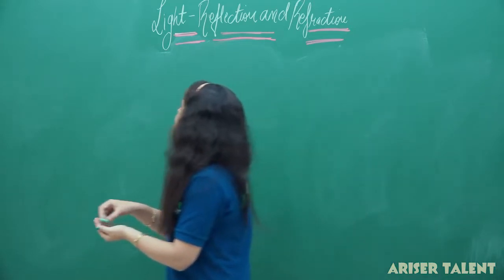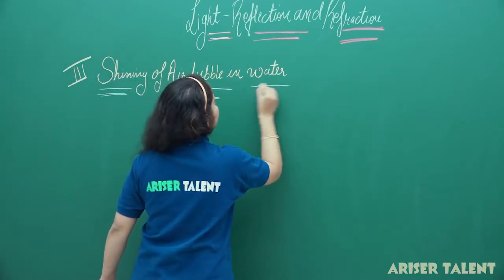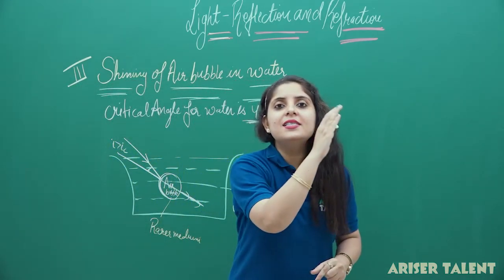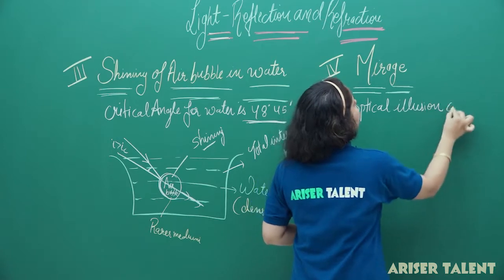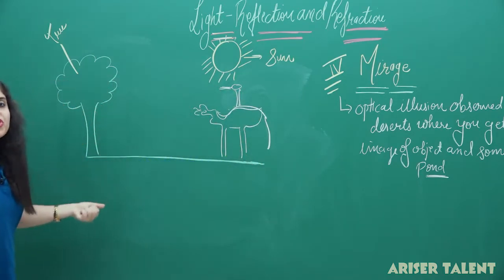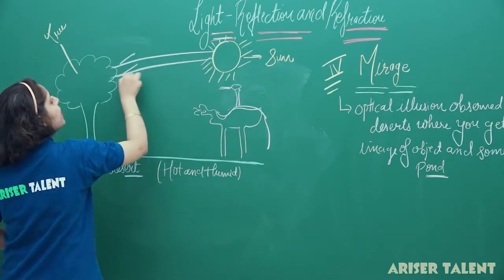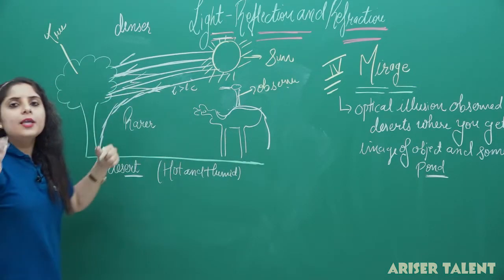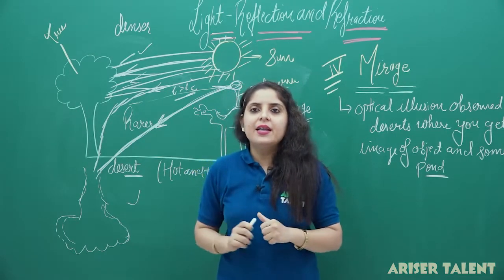Light | Applications of TIR | Complete English Medium | Class 10 Term 1 | Ariser Talent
Our courses include:
1. HD Video Lectures designed by top faculty of Kota.
2. Study Material prepared by experts.
3. Test Series to boost your preparation.
4. Previous Papers and Sample Papers.
5. 24X7 Online Streaming Course
6. Mind Maps
7. Access anytime, anywhere using any device Ariser Talent is an online Education platform for JEE, NEET, NTSE & CBSE 7th to 12th The Best e-Learning app for IIT-JEE MAIN & ADVANCED | NEET Medical | CBSE XI&XII | CBSE IX&X (FOUNDATION & NTSE) Preparation.